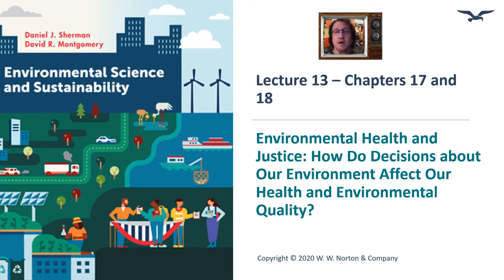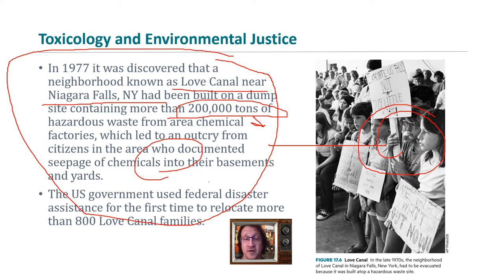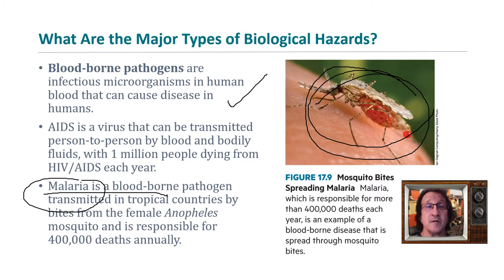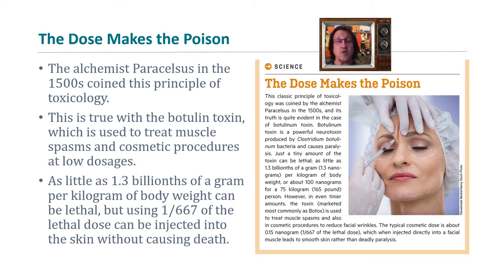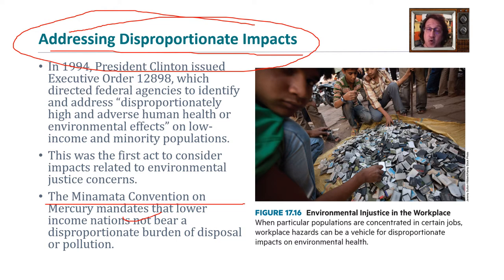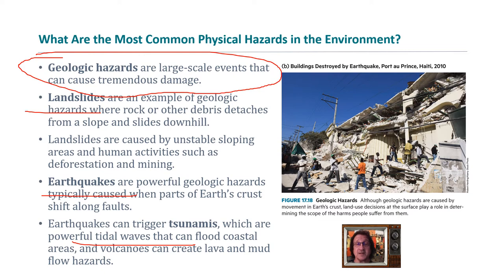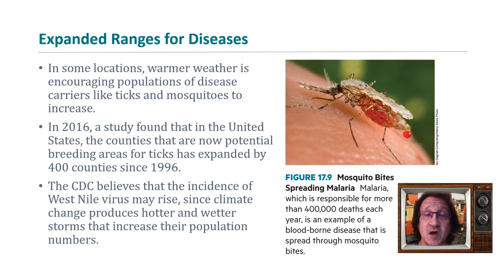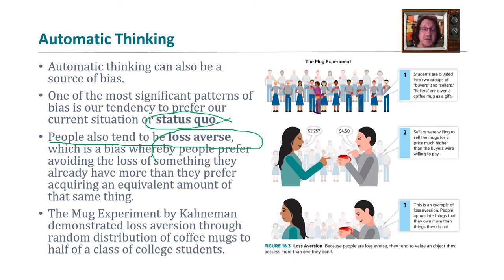Lecture 13 ch 17 18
ENVR 1401 Lecture 13 Dr. Shmaefsky